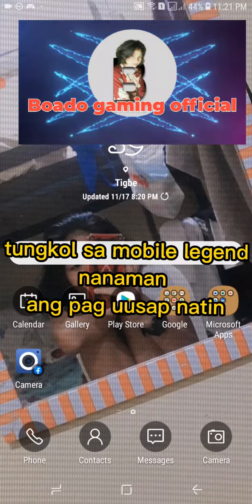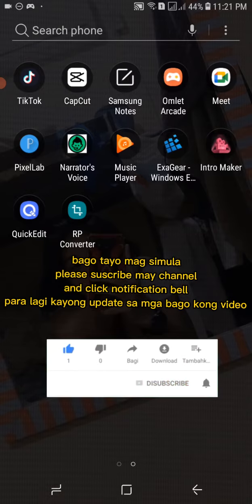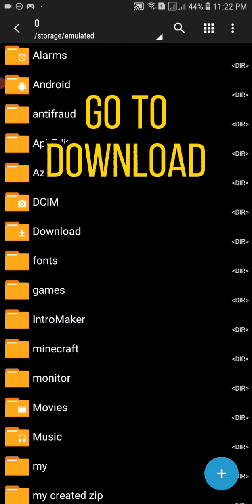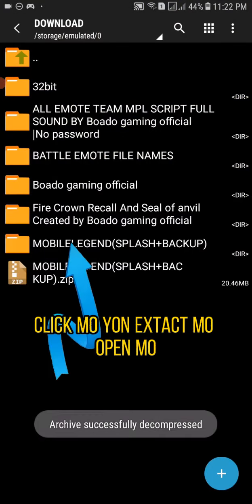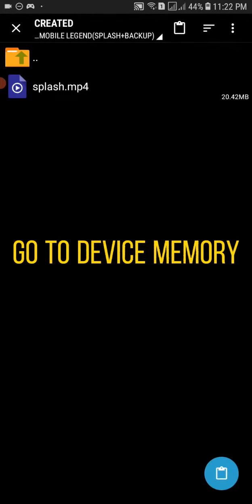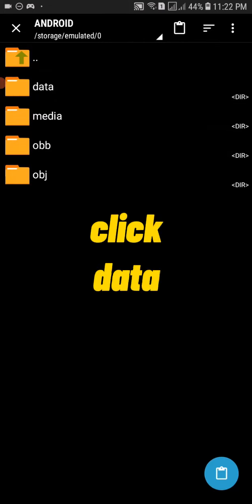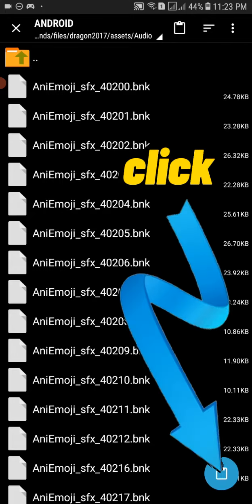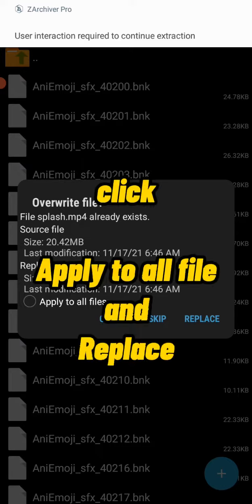mobile legend mpl emote intro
Paano ba manalo sa raffle???

Skin           emote            dias           atbp

2. Like niyo rin ang fb page ko.
2. Comment you id and server id.

              Boado gaming official

Pwede kayo mag request sakin ng kahit     ano!!!